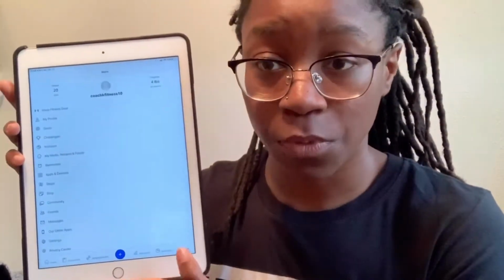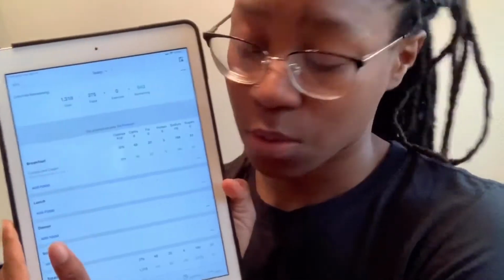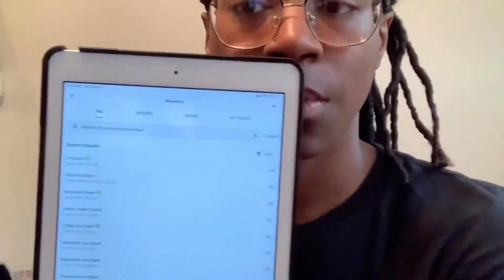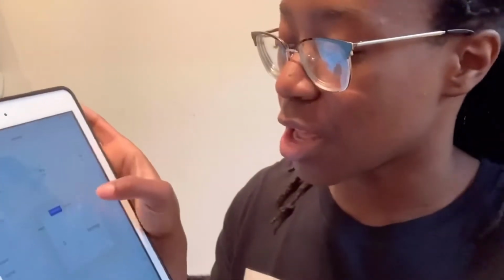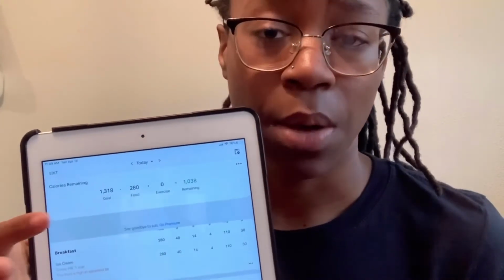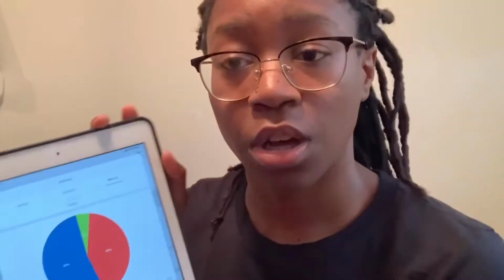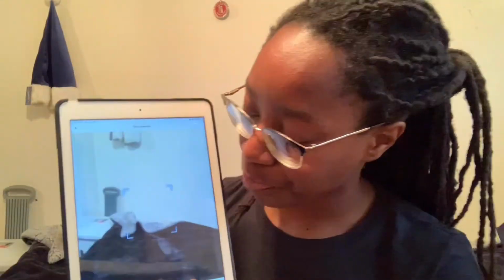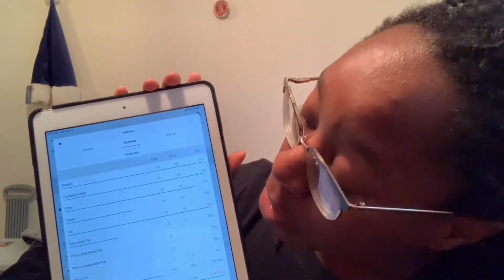Myfitnesspal How To Video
Learn how to use myfitnesspal to eat the food you love and still get results on and off the scale.